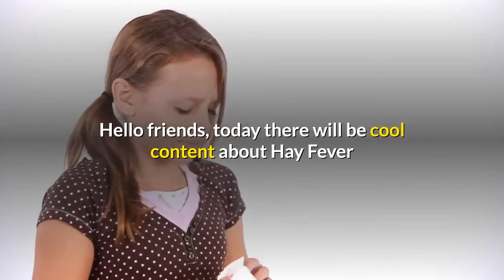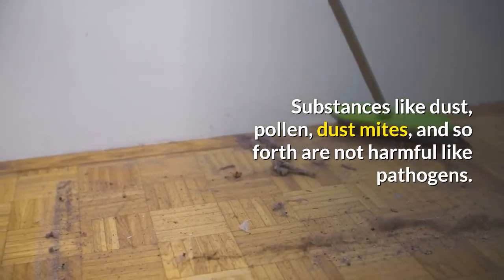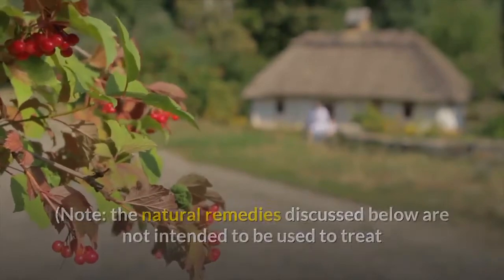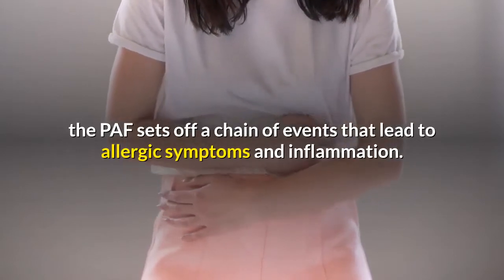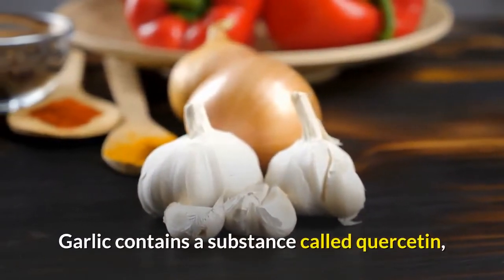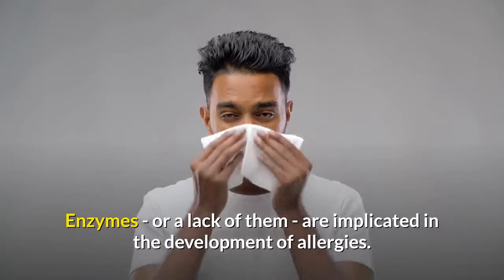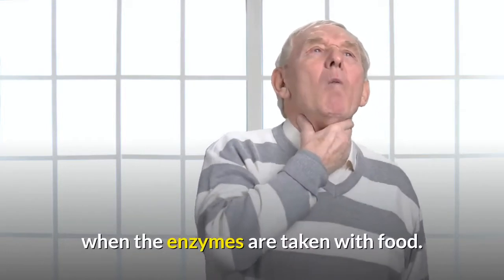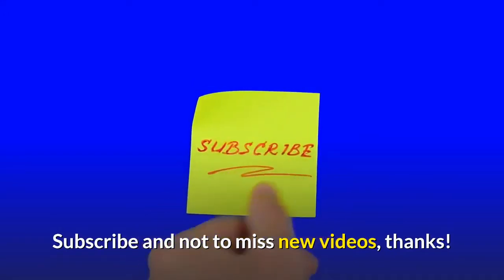Hay Fever and Allergies - A Natural Approach 2020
Hay Fever and Allergies - A Natural Approach

Allergies can produce a great deal of suffering. In America alone, around 28 million people suffer from hay fever, and that does not include all the individuals who are allergic to pet dander, dust, foods, and bee stings.

Allergies are the result of an immune response gone overboard. Substances like dust, pollen, dust mites, and so forth are not harmful like pathogens. But in the allergic individual, these substances produce an extreme immune response. From debilitating to a mere annoyance, allergy symptoms are no fun.

Thankfully, there is a place for natural remedies in allergy management. Here are some natural approaches that may help reduce allergy symptoms. (Note: the natural remedies discussed below are not intended to be used to treat or prevent anaphylaxis, a deadly form of allergic response that is a medical emergency.)

1. Ginkgo

Have you heard of Ginkgo for memory? Interestingly, Ginkgo contains some substances that inhibit a chemical produced by the body during an allergic response: platelet-activating factor, or PAF. When your body produces PAF in response to an allergen, the PAF sets off a chain of events that lead to allergic symptoms and inflammation. Inhibiting the PAF means that the allergic response does not get to complete its cycle. It's like breaking the link in a chain.

Ginkgo is generally sold in standardized extract form. Herbalists recommend 60 to 240 milligrams daily, but no more than that. Ginkgo is low in side effects but high in effectiveness.

2. Garlic

Garlic contains a substance called quercetin, which can actually be taken as a supplement (more on that below). Other foods contain quercetin, too, but garlic has high concentrations of this substance. Quercetin is reputed to slow down inflammatory reactions, such as those found in allergic reactions. Onions, too, contain a significant amount of quercetin.

3. Enzymatic Therapy

Enzymes - or a lack of them - are implicated in the development of allergies. At their very basic level, allergens are proteins, and certain enzymes are able to break down proteins before they can incite an allergic reaction. Enzymes can be taken in supplement form, but they may have digestive effects. However, many allergy sufferers find that the side effects are greatly reduced when the enzymes are taken with food.

4. Quercetin

Quercetin supplements are often suggested as a treatment for allergies. As noted above, certain foods contain quercetin, too. This is another argument for a healthy diet, because the foods that contain the most quercetin are those foods that are some of the healthiest: garlic, onions, apples, red wine (in moderation!), and citrus fruits - to name a few.